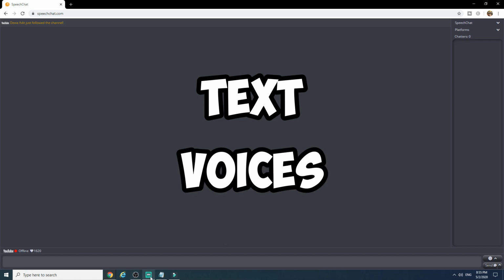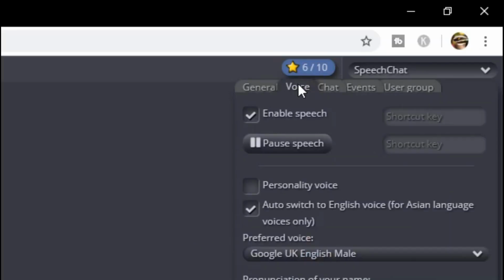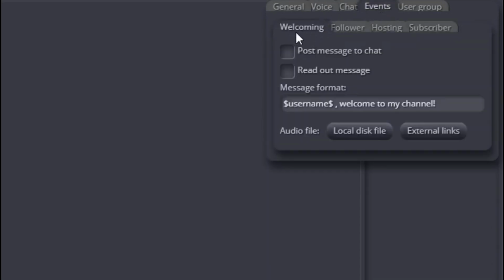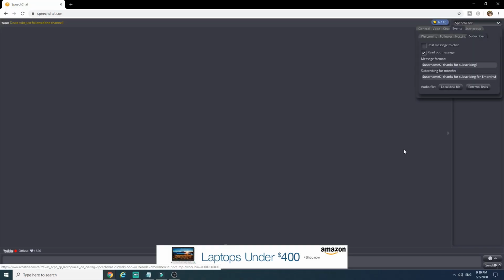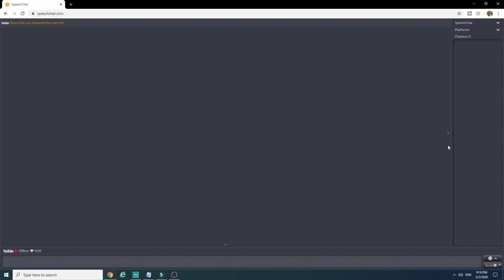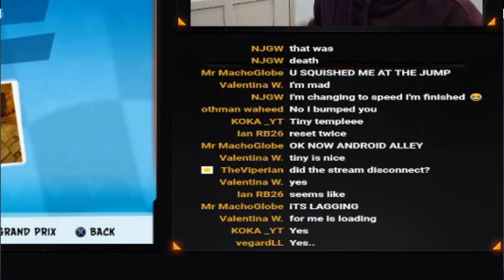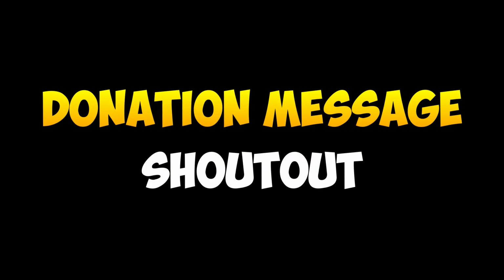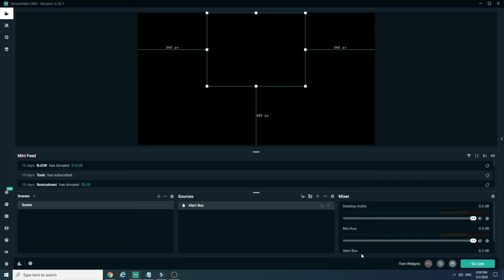Text to Speech Streamlabs - FREE & EASY 2024 (DONATIONS, FOLLOW & MORE) | Streamlabs OBS Tutorial #3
Part 3 of the Streamlabs OBS Tutorial will focus on adding Text to Speech for FREE Into Streamlabs OBS! This will work for any streaming platform you are in (Youtube, Twitch, Mixer etc). I will also be showing you How to Setup Text to Speech for Donations in Twitch, Youtube and many more.